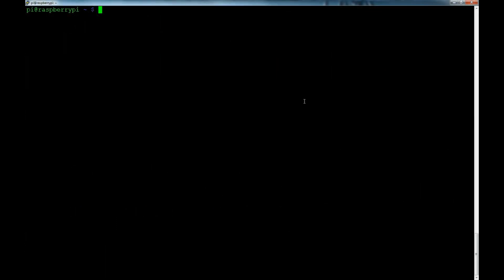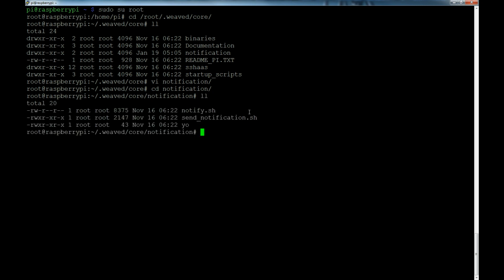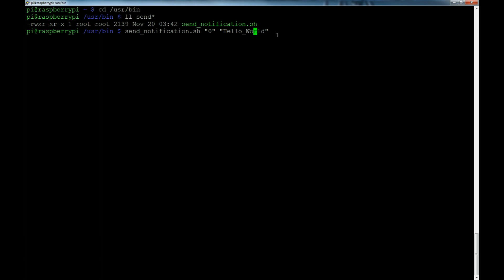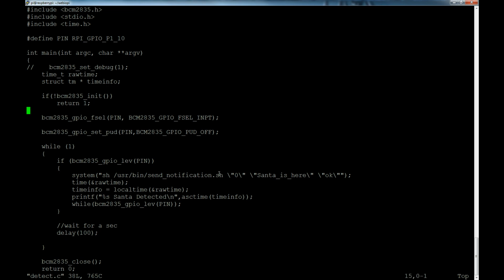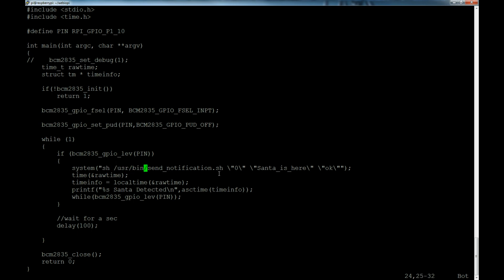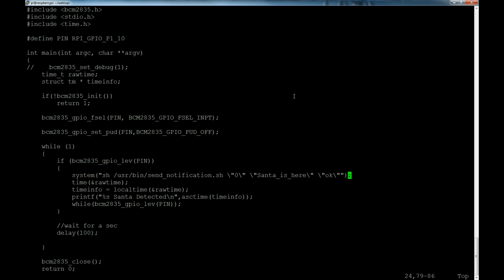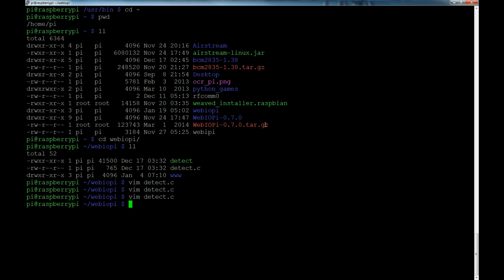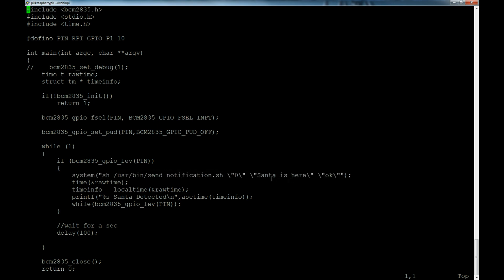Raspberry Pi - Weaved Push Notifications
In this video we will be looking at how to send push notifications to your IOS enabled device using the weaved system.